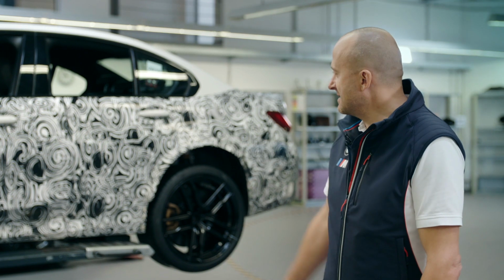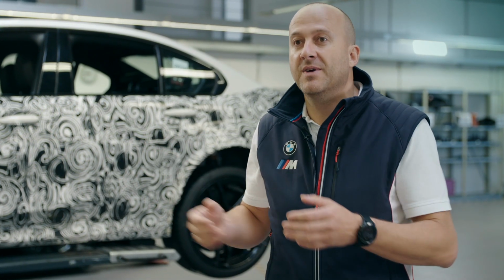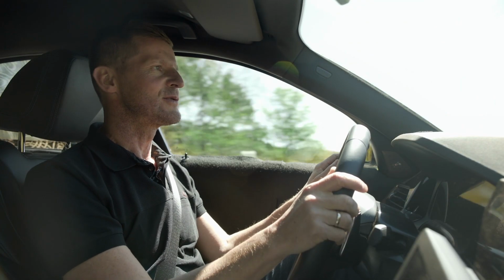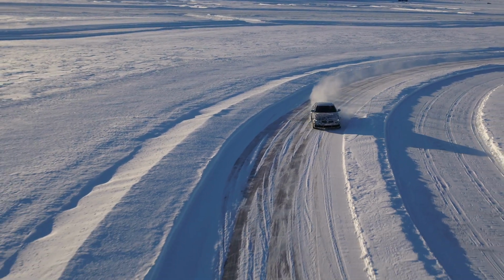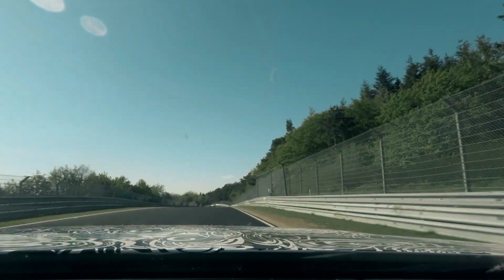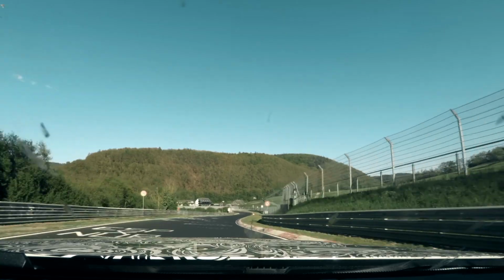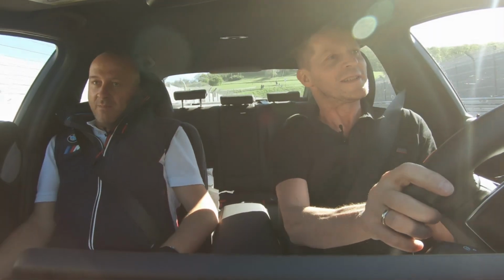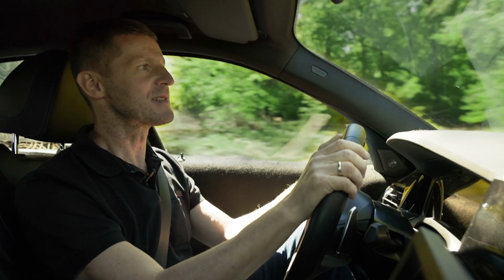Die neue BMW M3 Limousine und das neue BMW M4 Coupé